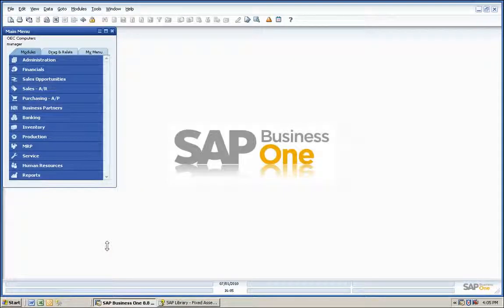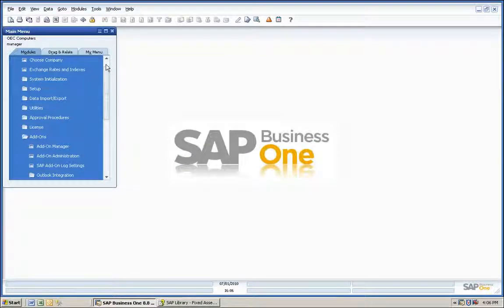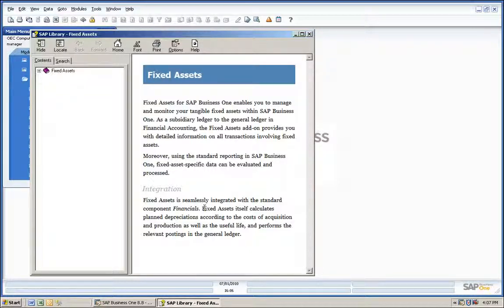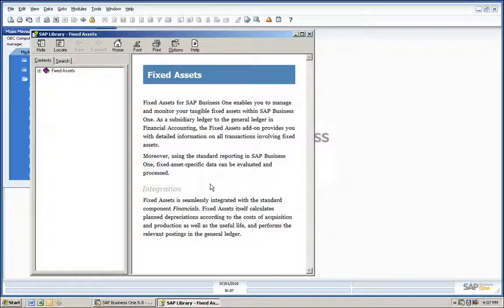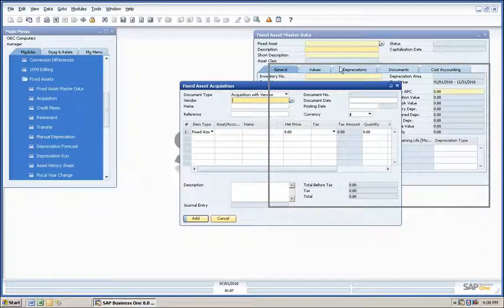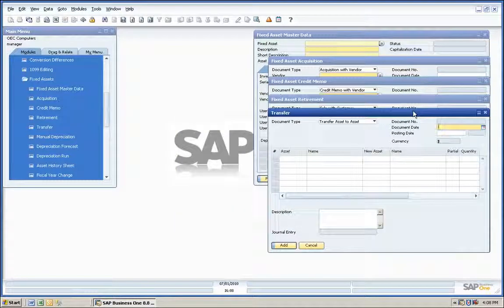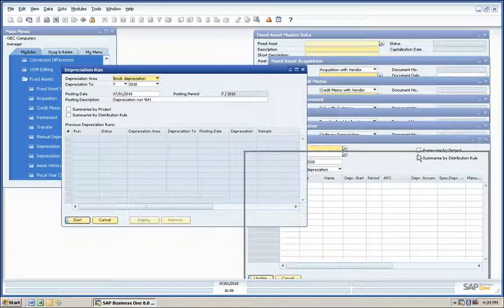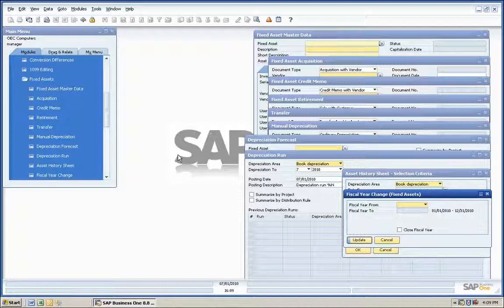Fixed Assets Top New Features in SAP Business One 8 8